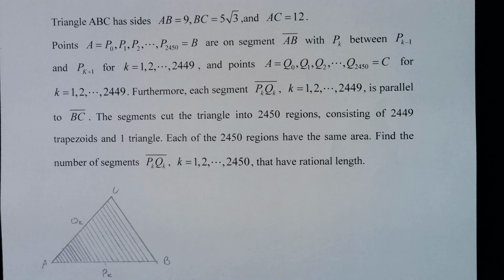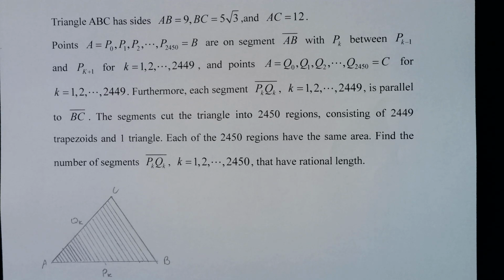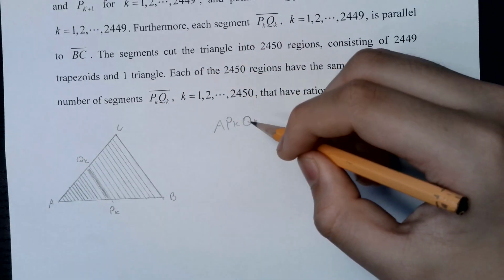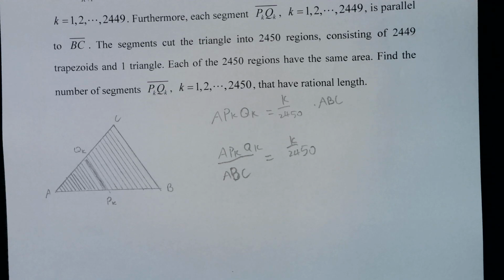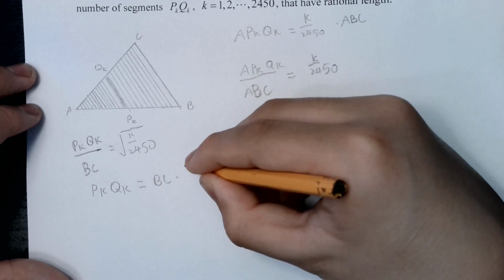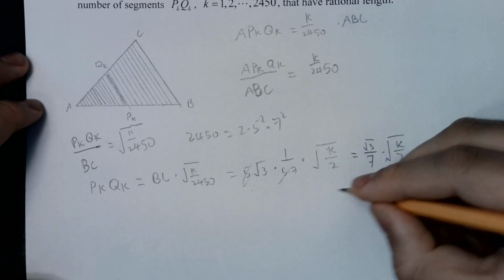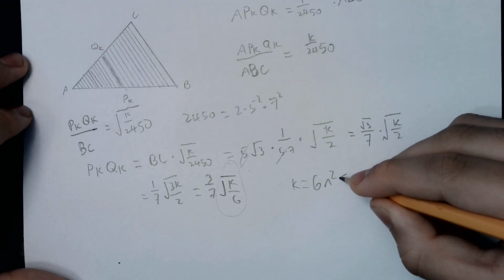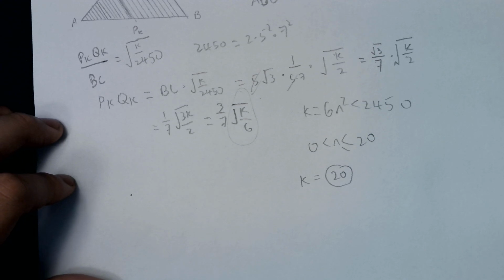AIME Problem and Solution 32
In this video I tackle a problem where we use lots of ratios between side lengths and areas of triangles!